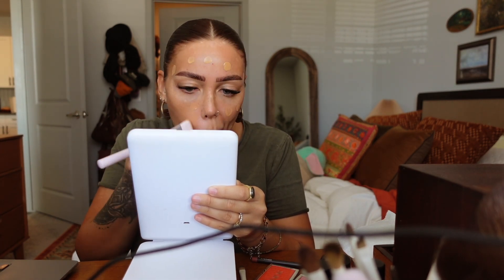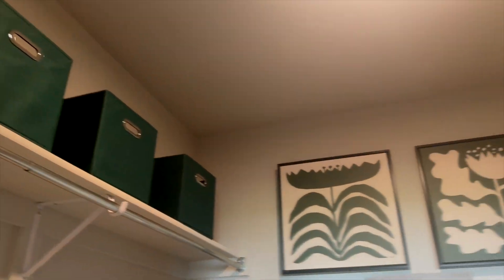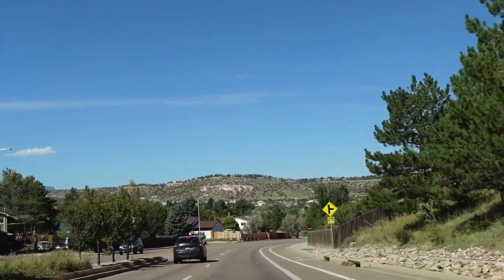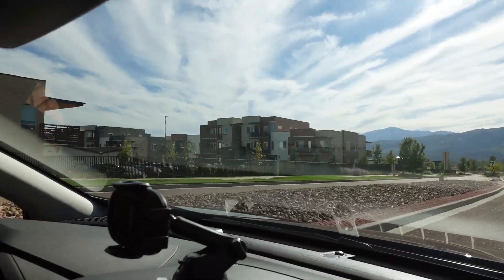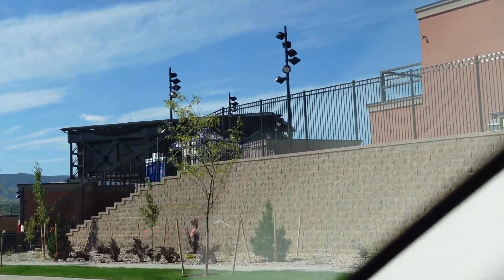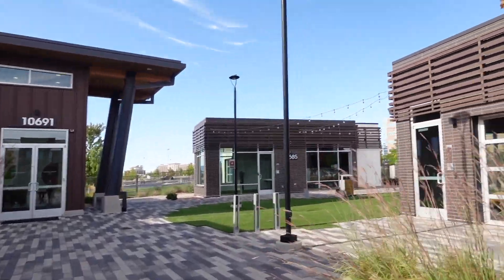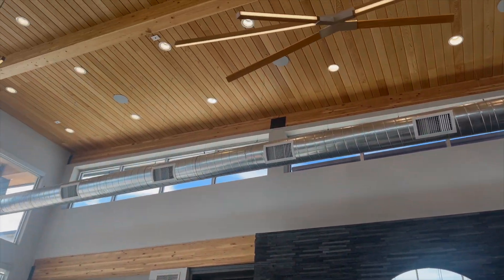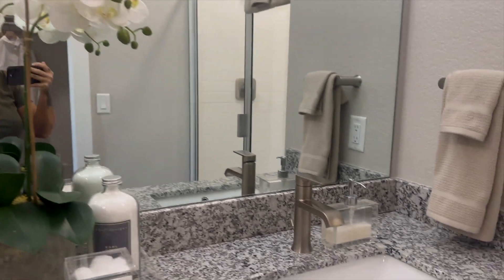apartment hunting in COSprings + touring w. rent prices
❊ Hi & God bless you ♡︎ In today's video, I will be apartment hunting all throughout Colorado Springs. You’ll see me list rent prices or 1 & 2 bedroom apartments and all of the amenities as well.
✧ Don’t forget to follow my shop on instagram for updates on new prints!
✿ Have a prayer request?
Leave it down below in the comment section ⤵

𐮛 My main goal for this channel is to spread the gospel while actively abiding to my calling from the Lord to fulfill His ministry to woman by showing what my Biblical role as a wife and homemaker look like.

0:00 intro
0:05 GRWM to go apartment hunting
0:54 explaining what we're looking for
1:38 going to the first apartment complex
2:02 1st apartment: 2br
7:21 2nd apartment: 1br + garage
9:59 our thoughts on both apartments
11:53 second apartment complex + amenities
15:05 3rd apartment: 1br
17:25 4th apartment: 2br
20:10 5th apartment: 1 br
21:10 our thoughts on rent, cost of living etc.
21:50 third apartment community + amenities
24:53 6th apartment: 2br + garage
28:28 7th apartment: 1br
30:35 8th apartment: 1br
32:34 summary of rent prices in Colorado + apartment tours
34:39 outro